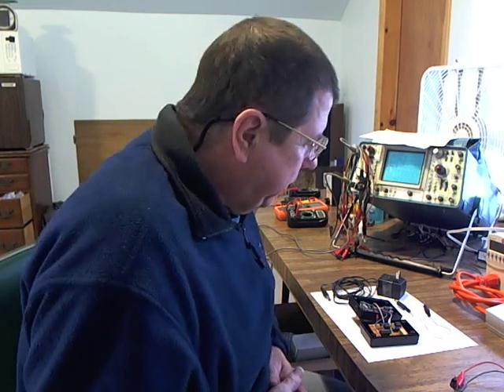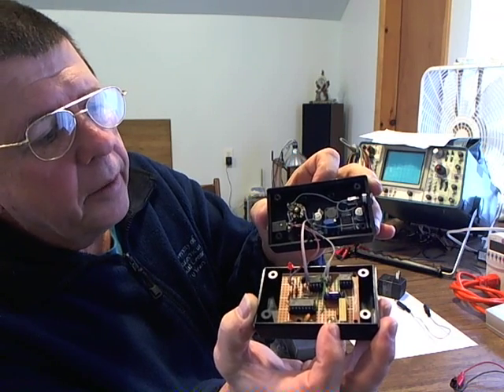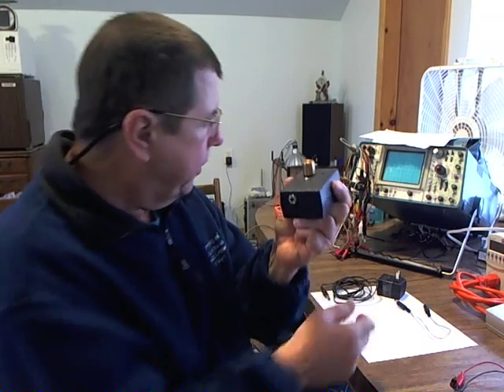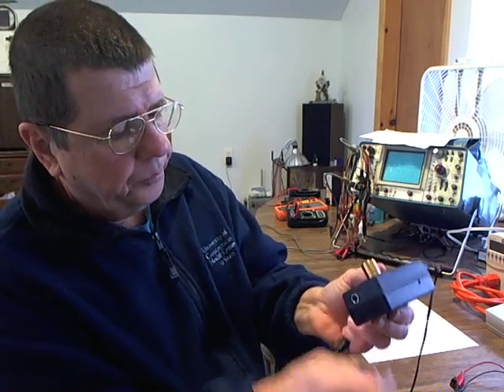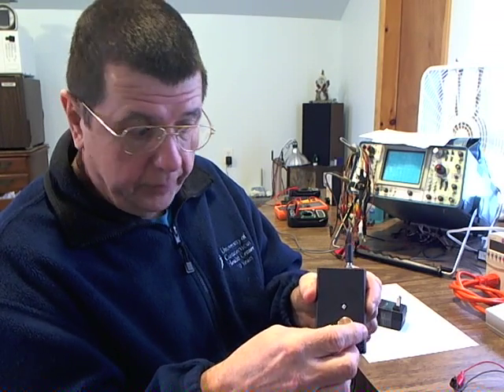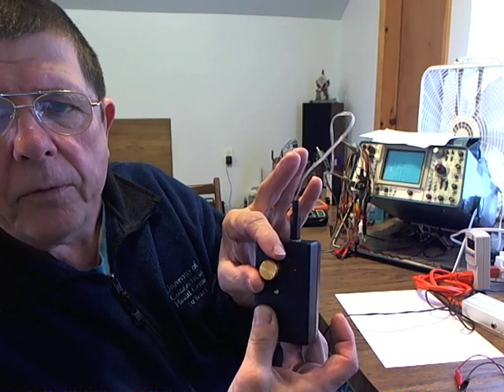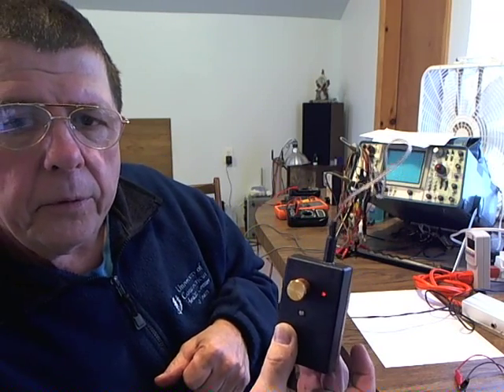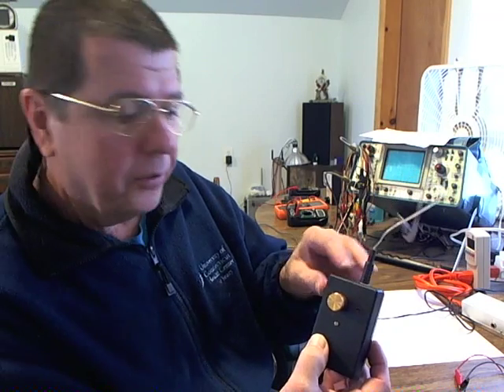Schumann Video 1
Schumann Oscillator Circuit Implementation